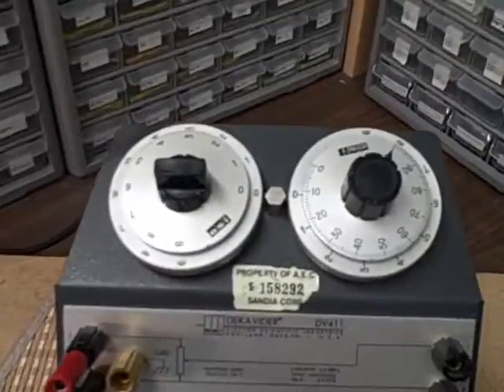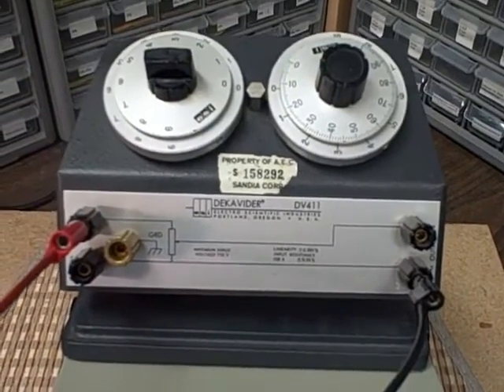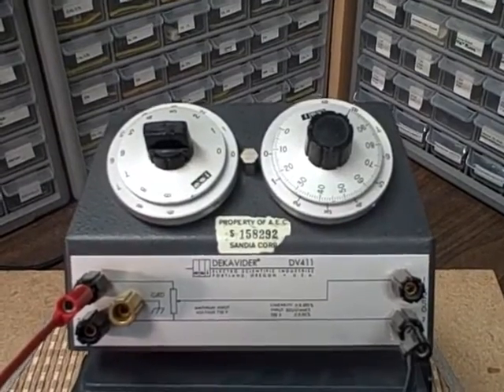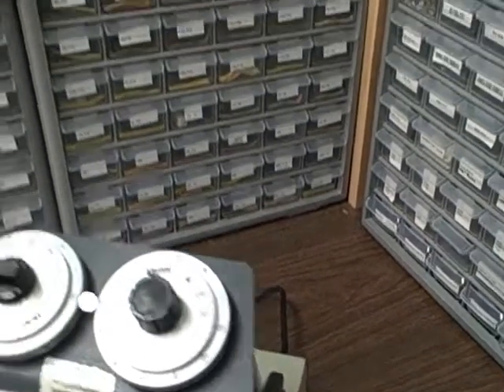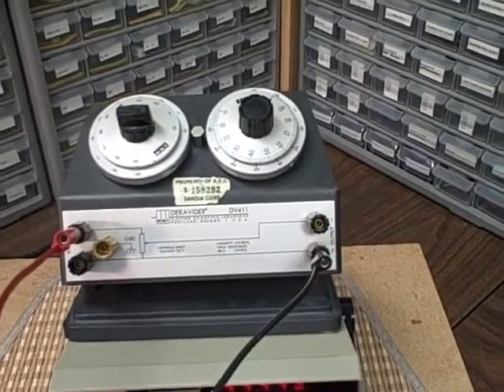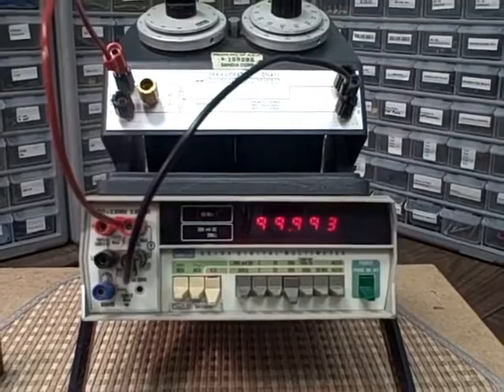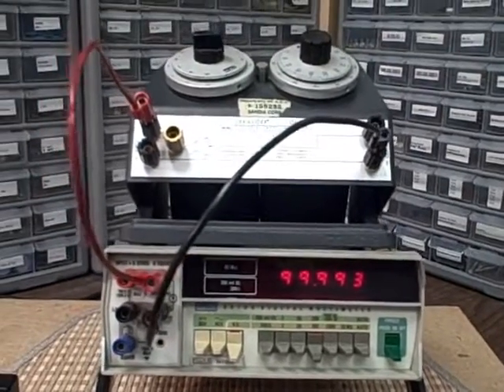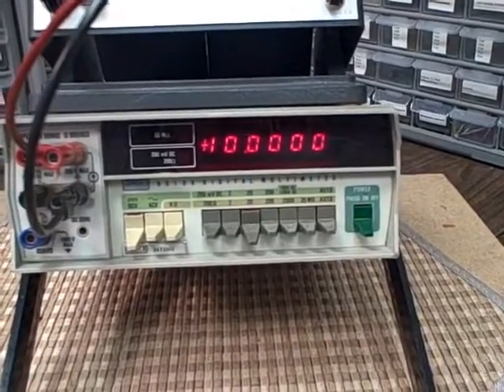DV411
The ESI Dekavider DV411 - 4 decades of voltage division based upon the Kelvin Varley divider circuit. This is a robust unit, with 100K ohms of base resistance  (.05%) and a linearity of .005% (impressive). This one was likely manufactured between 1960 and 1970 and was a part of the inventory of the Atomic Energy Commission at the Sandia Labs in Albuquerque New Mexico. Unfortunately, it is not known what how they used it. In this video I feed a very accurate 10v source into it (2ppm error) and read its linearity using a freshly calibrated DMM.  It is found within specs!